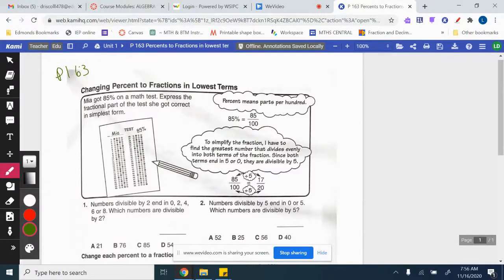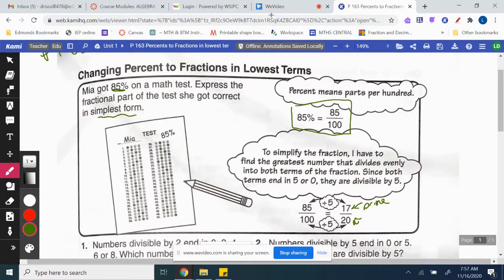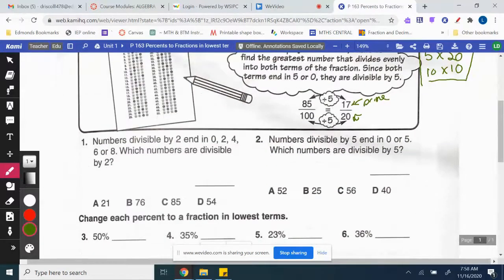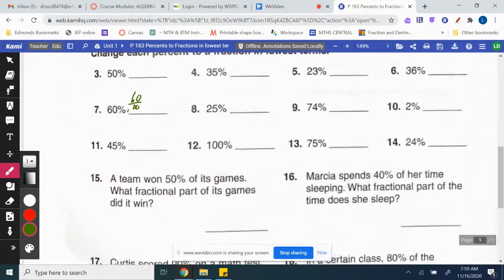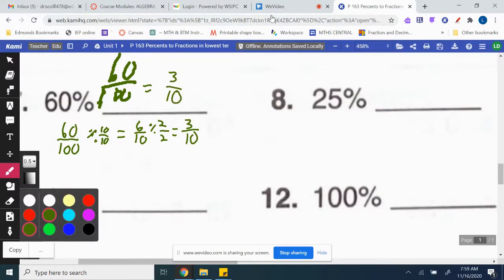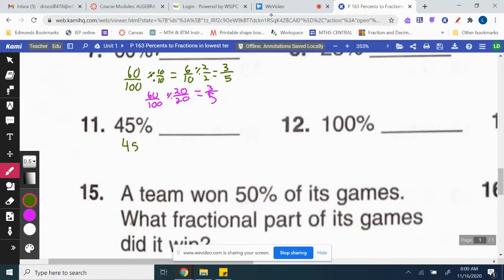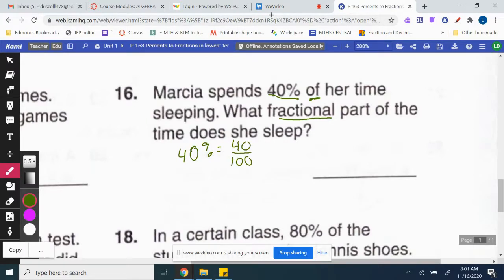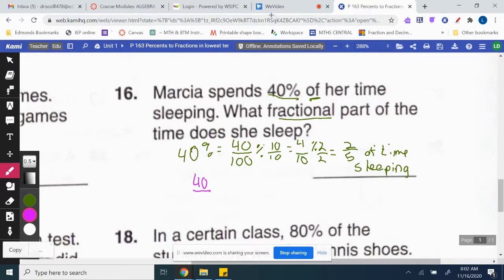P 163 Percents to Fractions in Lowest Terms